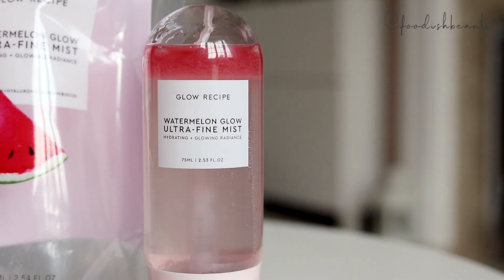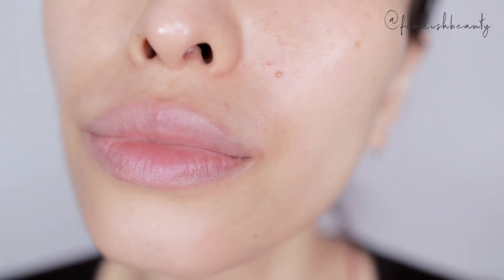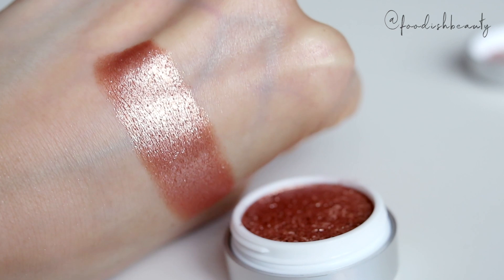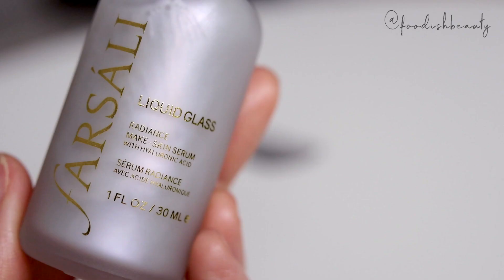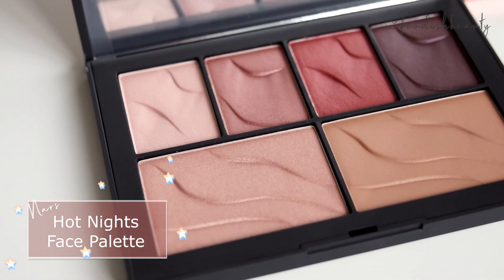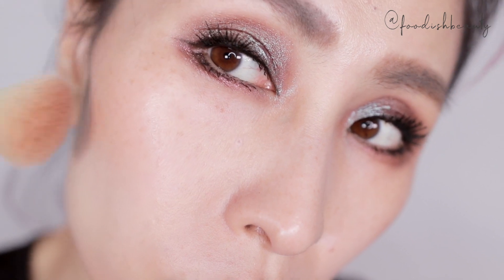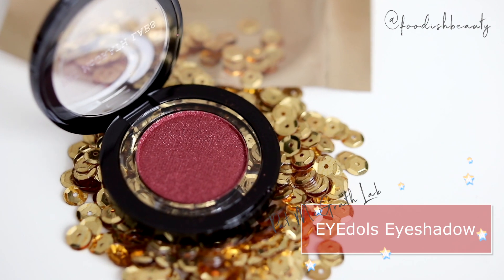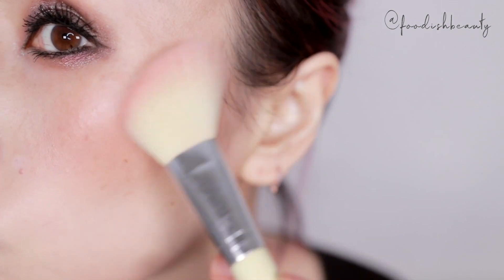HUGE SEPHORA VIB SALE HAUL | Sephora VIB Sale 2019 | LUXURY BEAUTY HAUL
Hello friends, today’s video is all about that Sephora VIB Sale 2019! I did a little last minute Sephora Haul online and am now sharing the damage lol!
What did you get in the sales? Leave a comment to let me know!
Take care + God bless
TJ xx

▷▷▷ Items Mentioned
Glow Recipe Watermelon Glow Ultra Fine Mist
Nars Hot Nights Face Palette
(this is the day light one)
Nars Fireclay Mosaic Blush
Nars Exposed Cheek Palette
(can no longer find it on Sephora’s website ..)
Pat McGrath Fetisheyes Mascara

❤︎ FAQs
▷Skin tone: Fair pale skin. MAC NC15
▷Natural ip colour: Very light, not pigmented
▷Similar skin tone to: Jeffree Star, Nikitutorial,  Kathleen Lights, Shannon XO, Style Suzi, Mirrorandhaze,

Mac Foundation Shade: MAC NC15
Ethnicity: Chinese/Asian/Oriental
Resides in: England, UK

❤︎ What to expect on my channel:
Luxury beauty hauls, reviews and makeup tutorials; travel vlogs, travel tips, fashion and lookbook videos, as well as videos about luxury brands and luxury goods.

I'm a certified MUA as well as a professional pastry chef/chocolatier. Having worked very hard in both fields, I decided to combine my passion for both beauty and food, to start again and become a full time beauty and lifestyle Youtuber! So here I am, sharing what I love most with all of you guys!